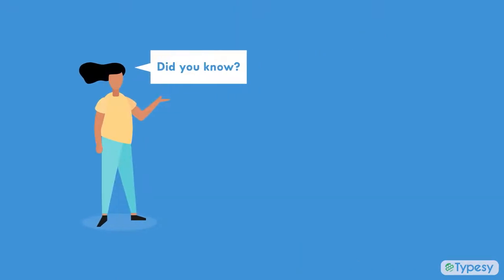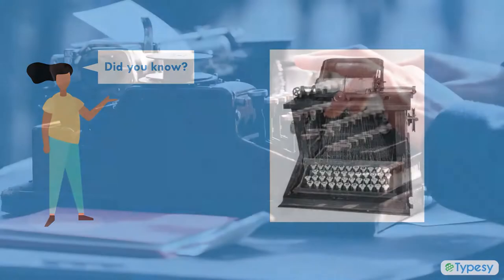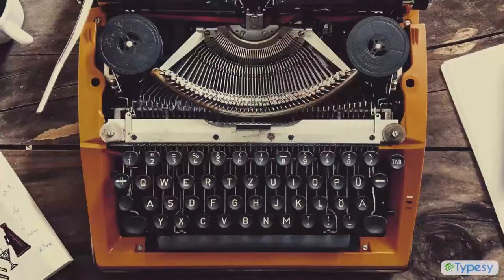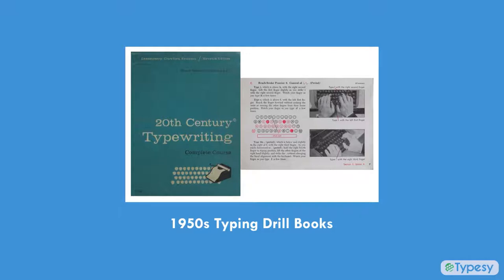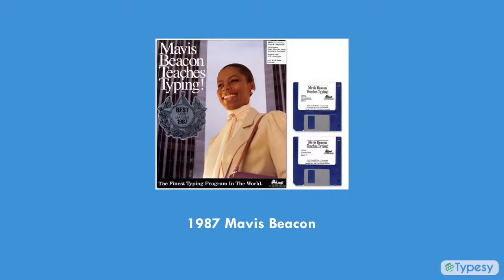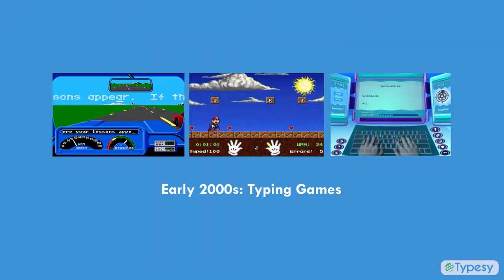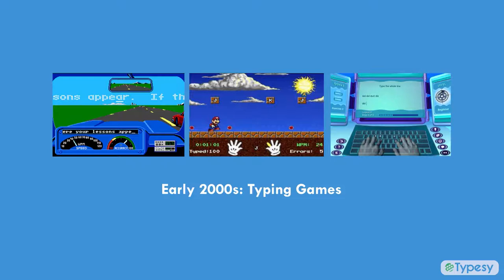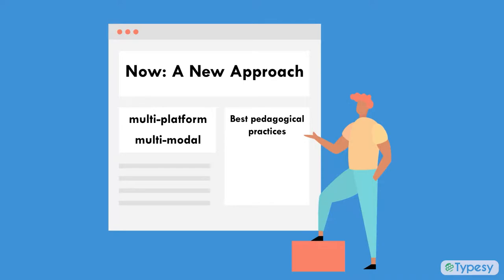A Fun History of Typing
Typing has a long and fun history - from the 1950s Typing Drill Books to the early 2000s Typing Games. Now, a new approach has emerged, and that includes multi-platform with best pedagogical practices and more! Watch this video to discover the interesting history of typing and how the tools improved through the decades.

See how a premium keyboarding program can give teachers an effective and efficient tool in teaching the touch typing/keyboarding curriculum.

skype: rick.wilson2068
phone numbers: